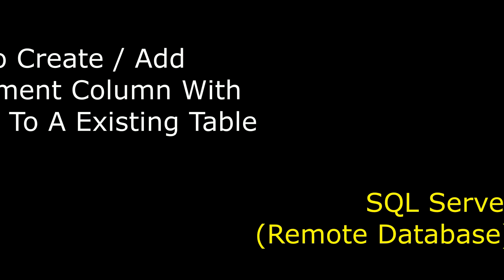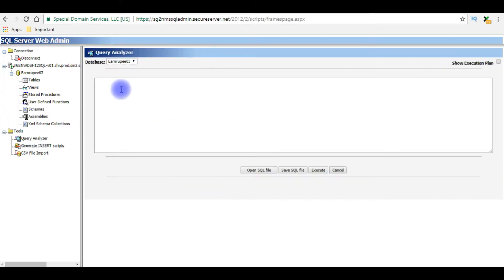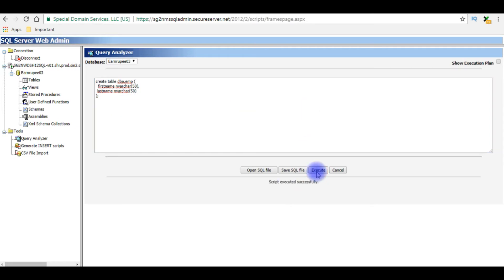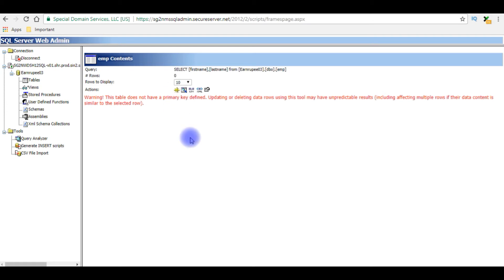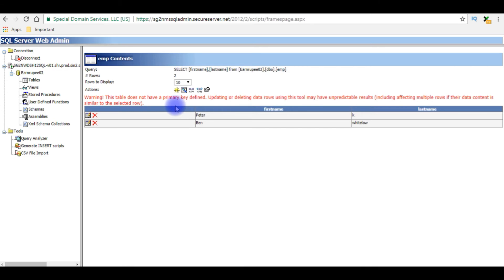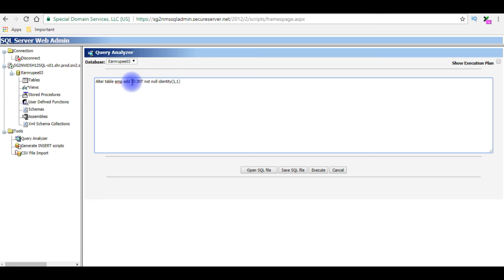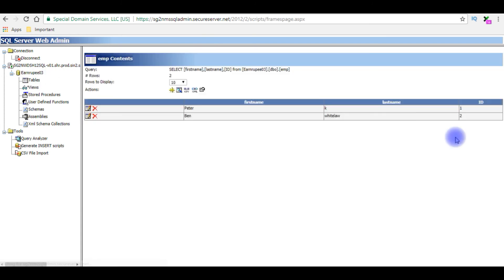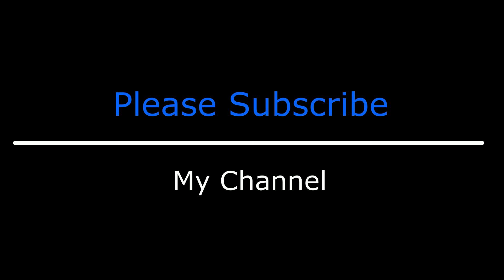Add Auto Increment Primary Key Column Existing Table SQL Server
To add an auto-increment primary key column to an existing SQL Server table, utilize the ALTER TABLE statement. Specify the new column with a data type like INT or BIGINT, set it as the primary key, and set the IDENTITY property to ON. This automatically increments the values for each new row. Example: "ALTER TABLE TableName ADD NewIDColumn INT IDENTITY(1,1) PRIMARY KEY;" Execute to apply changes and enforce the auto-incrementing primary key for the table.

what is primary key in sql server?

A primary key in SQL Server is a unique identifier for each row in a database table. It ensures data integrity by preventing duplicate records and providing a reference point for relationships between tables. Primary keys are crucial for efficient data retrieval and management, serving as the basis for indexing and ensuring relational database consistency.

sql server tutorial on adding auto identity column with primary key to an existing table on remote database godaddy